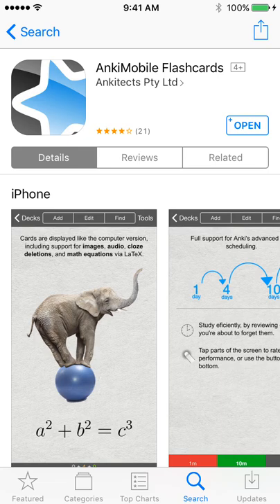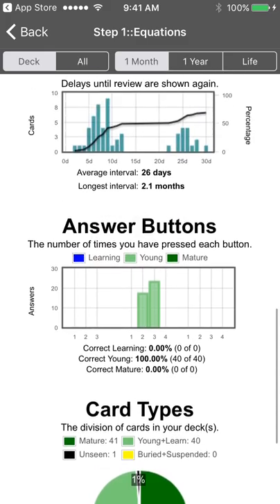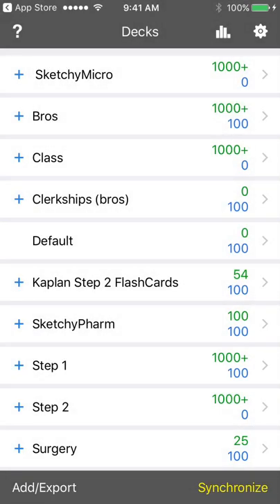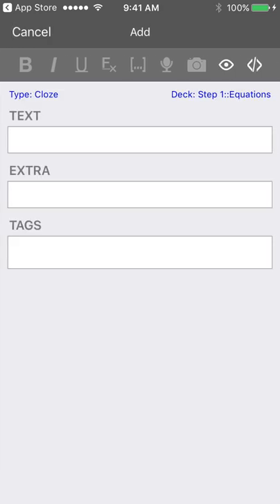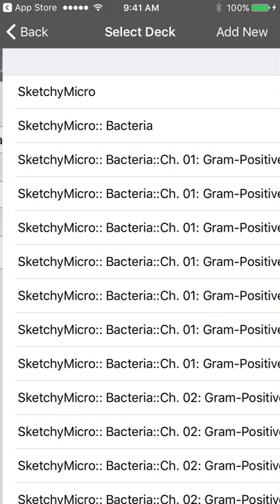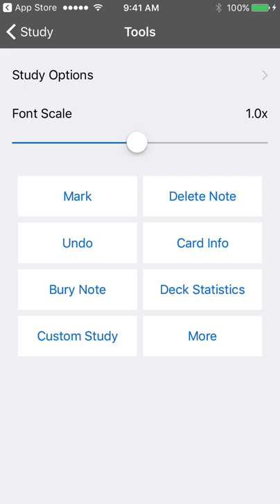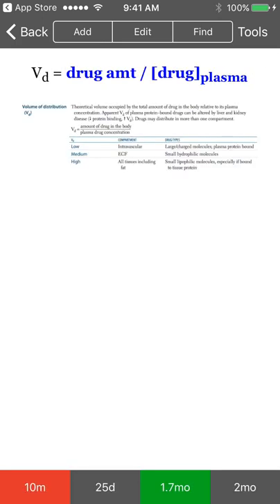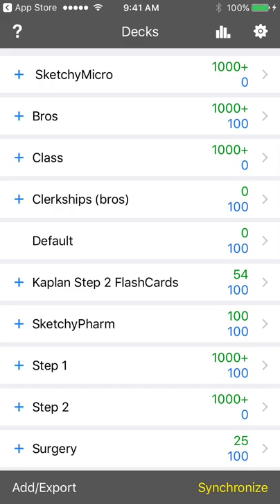Anki for medical school: Anki app review (iphone)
A quick review and tour of the anki app for iPhone